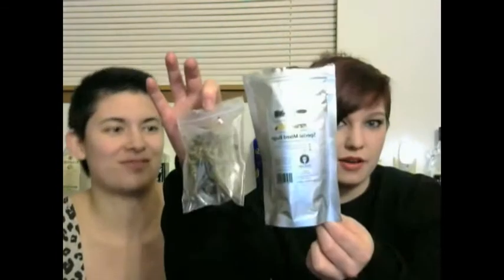Libertarian and Vegetarian try out insects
Katrina (libertarian) and Sparkles (vegetarian) try out some insects from Thailand Unique.